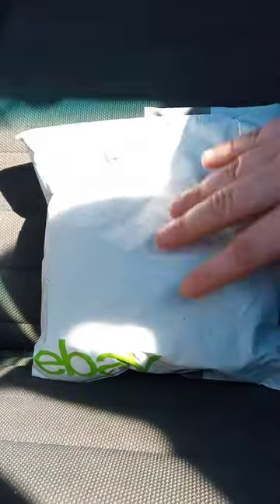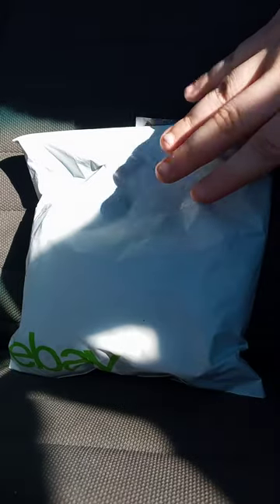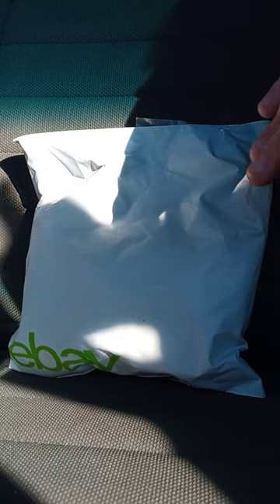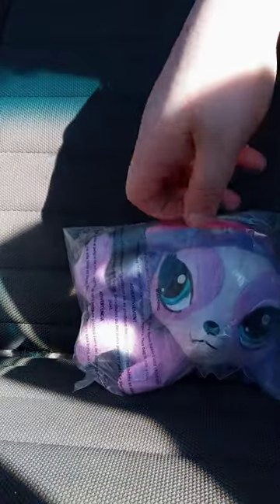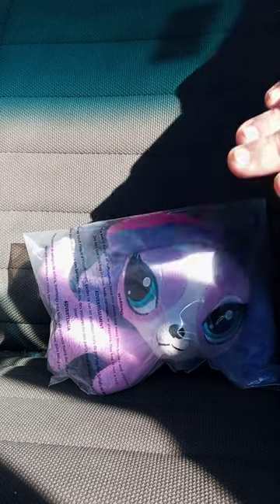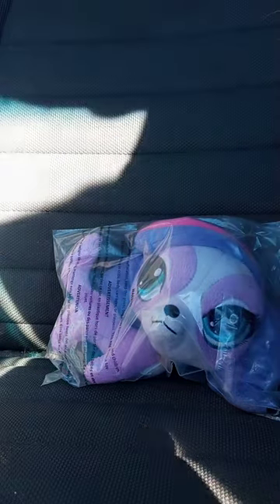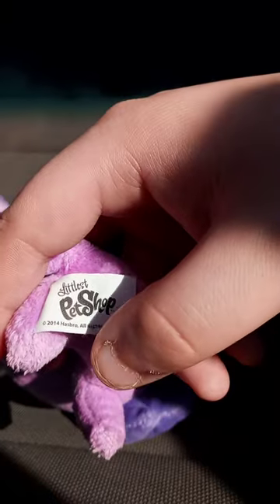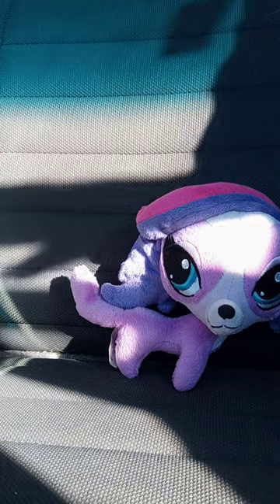Hasbro Littlest Pet Shop Zoe Trent Plush Unboxing Plus Review